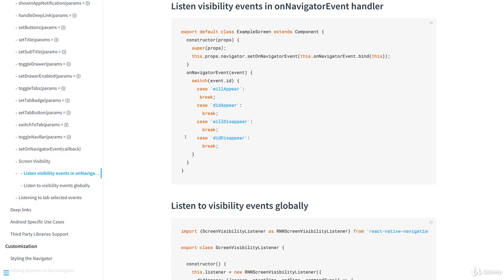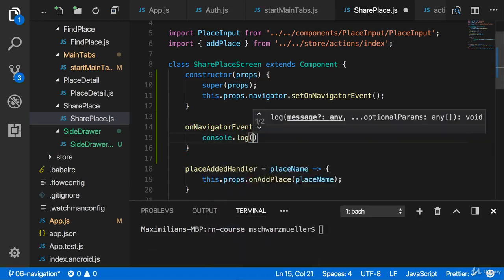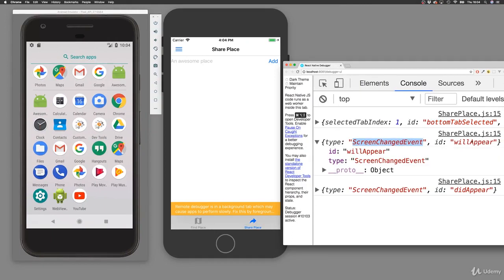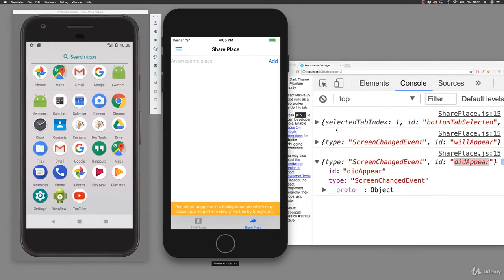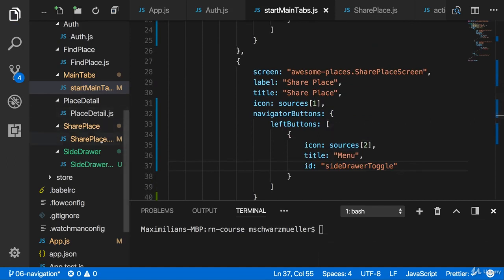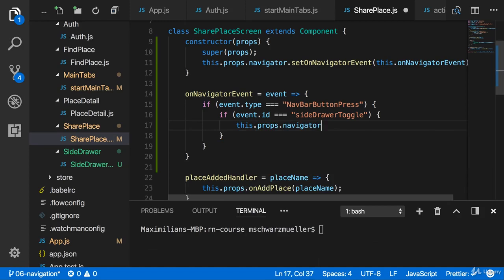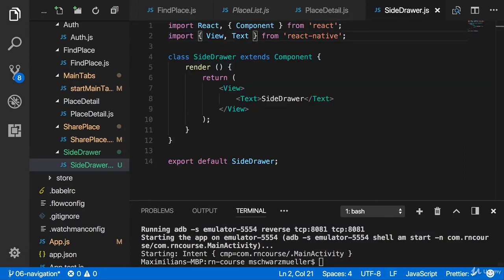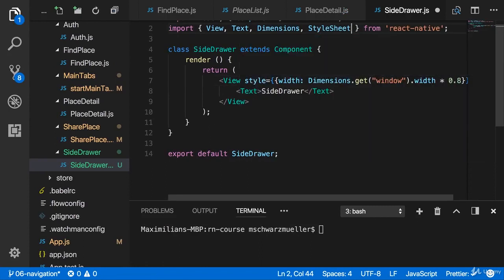078 Using Navigation Events Toggling the Drawer